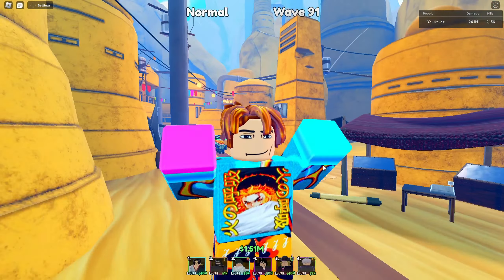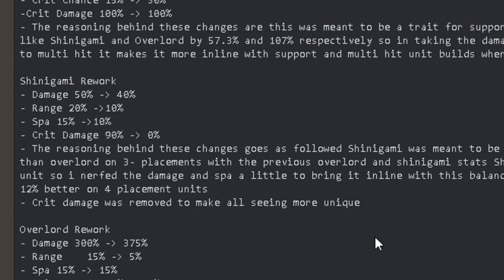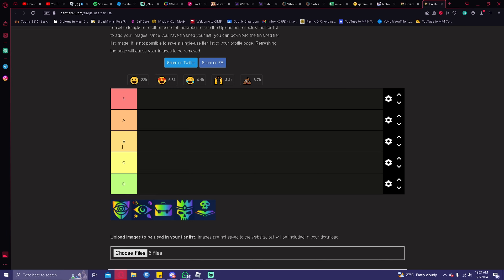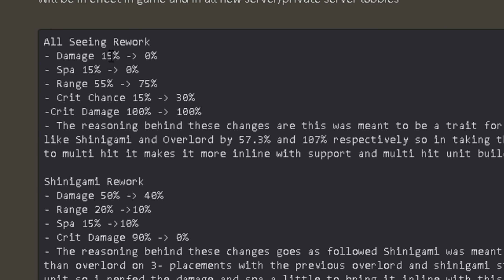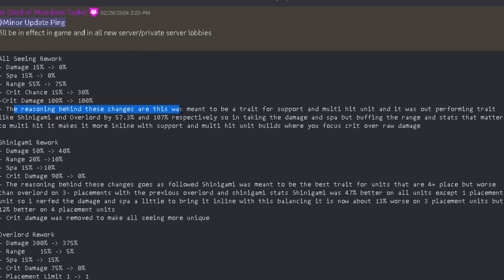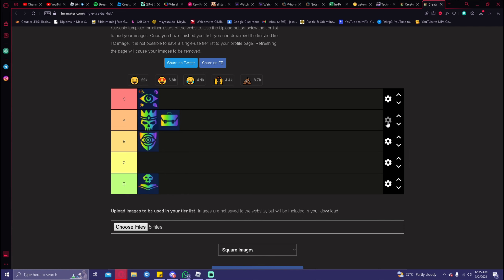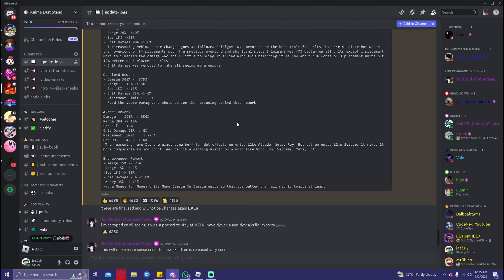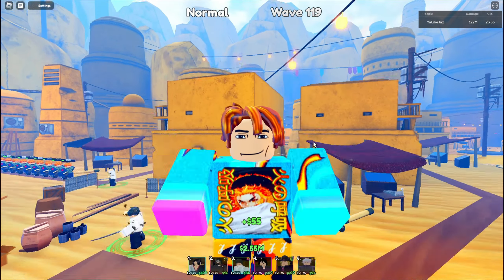The *BEST* & *WORSE* Traits After The Rework In Anime Last Stand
📣 Your thoughts on the rework?

⏱️ Timestamps:
00:00 Intro
00:36 GO WATCH THIS VIDEO!
01:25 (WORSE) Shinigami
04:10 (MID) All Seeing
06:51 (BEST) Overlord
08:13 (BEST) Avatar
09:30 (BEST) Entrepreneur
10:54 Summary
11:28 Outro